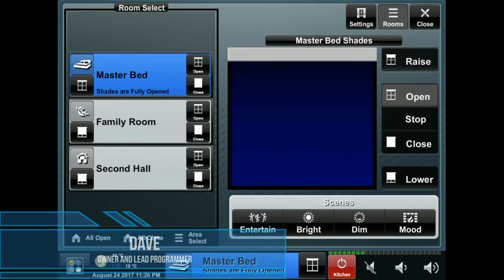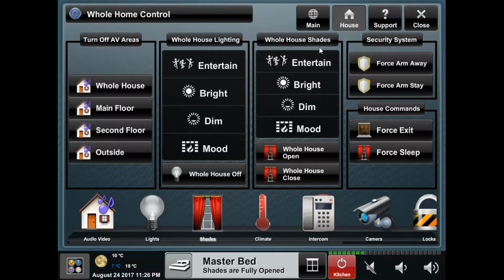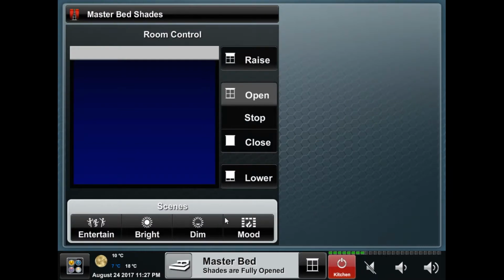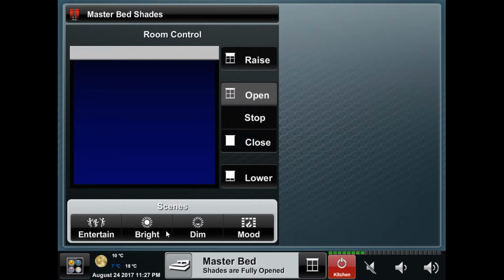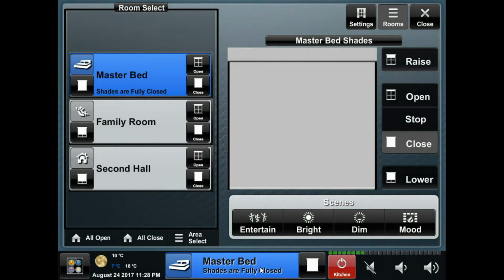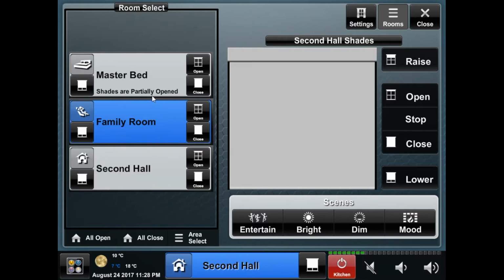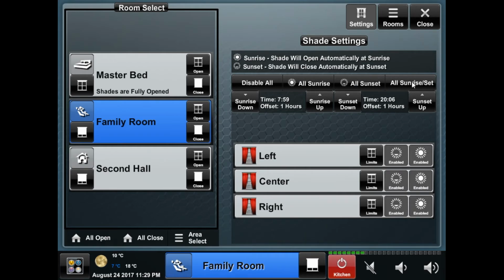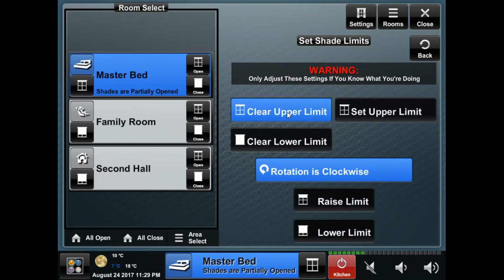AP Crestron Tutorial - Shade Control - Tablet and Touchpanels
This video demonstrates the control and functionality of the Shade section of my Crestron Program using either a Tablet or a Crestron Touchpanel.